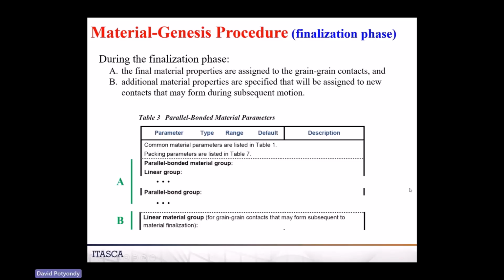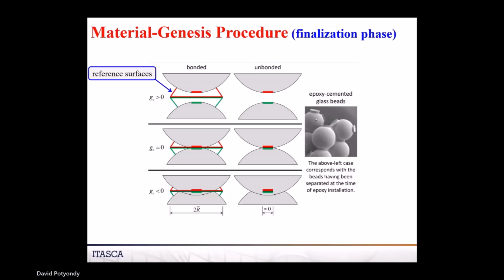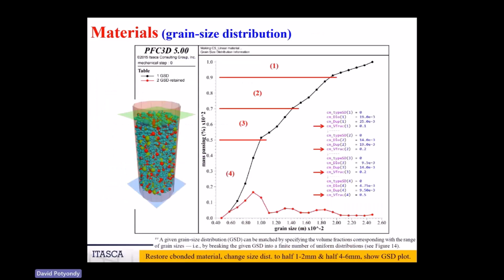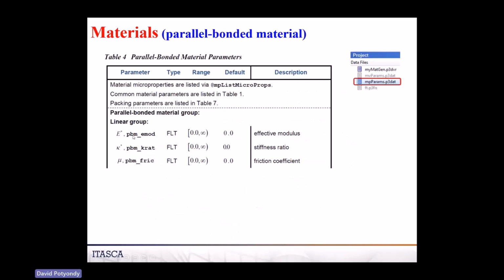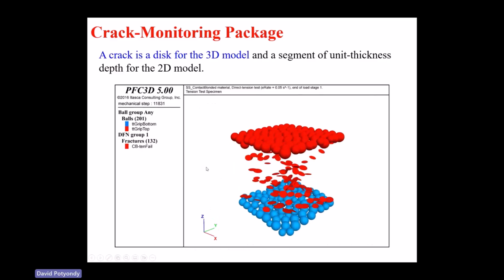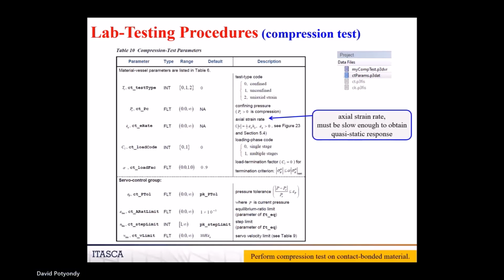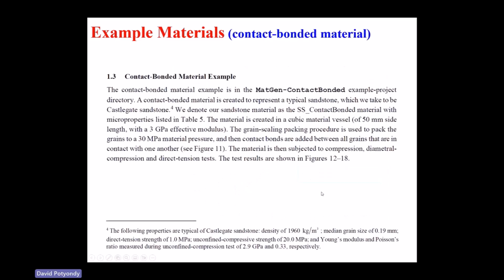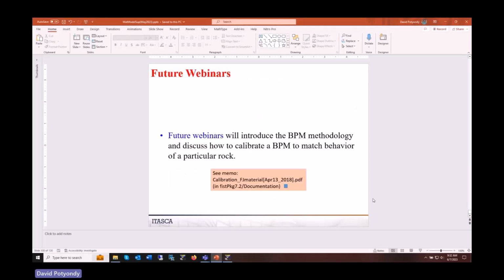PFC Training - Material Modeling Support Part 2: Finalization Phase and Microstructure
In Part 2 of this 3-part series on Material Modeling Support in PFC, we continue the material genesis process by focusing on the finalization phase. This step ensures the packed particle assembly meets mechanical and geometric stability criteria. We also discuss how microstructural properties are defined, including contact types, bond distributions, and spatial variability. The video concludes with an introduction to the materials framework in PFC, which governs how physical properties are assigned and managed across simulations.